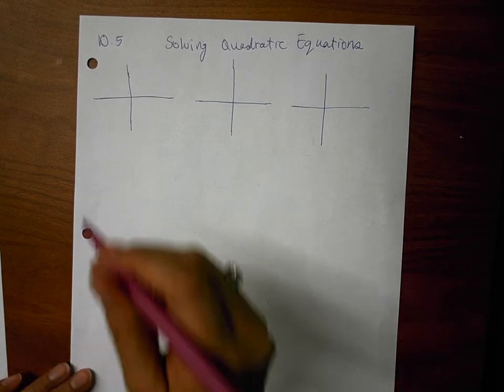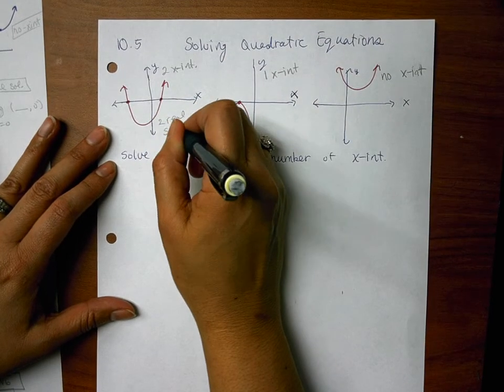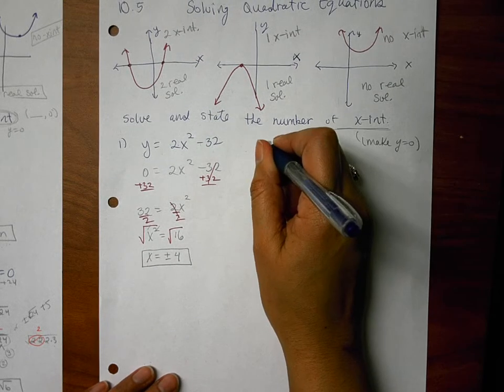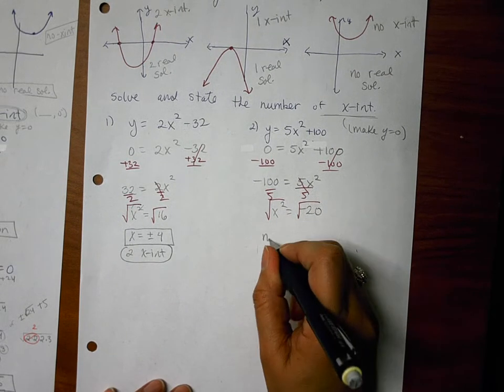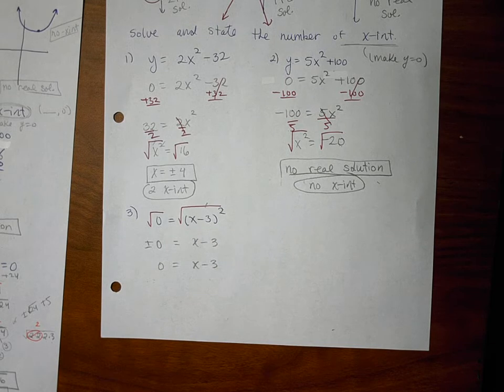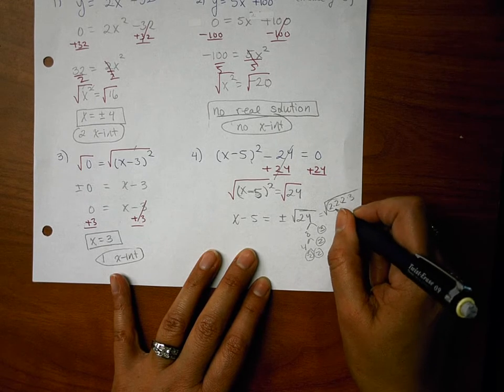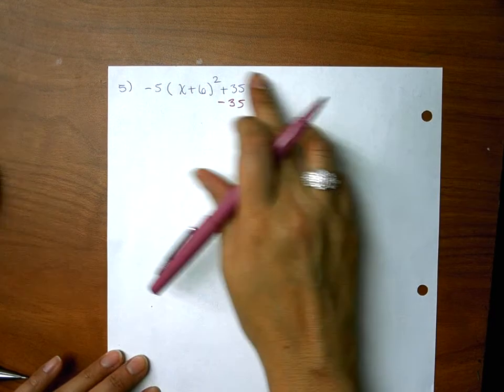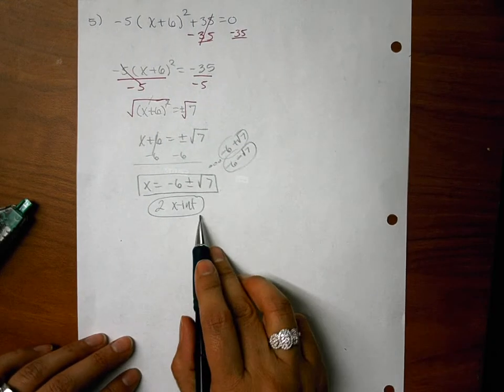Math 2 10.5 Notes